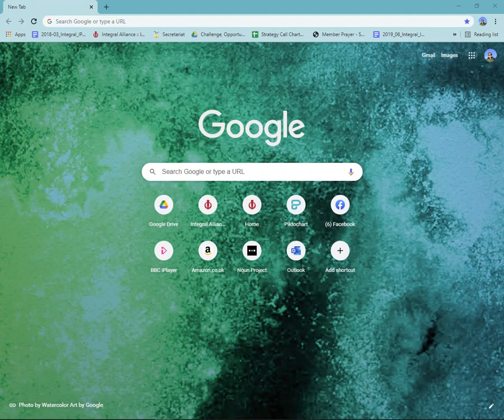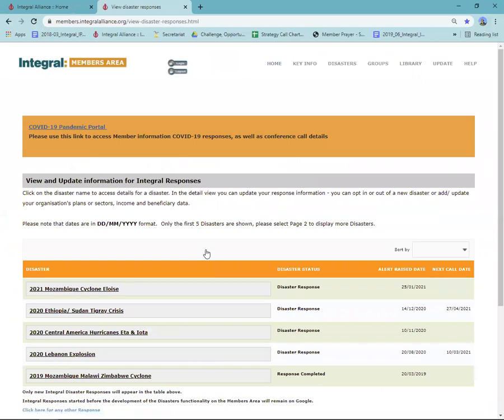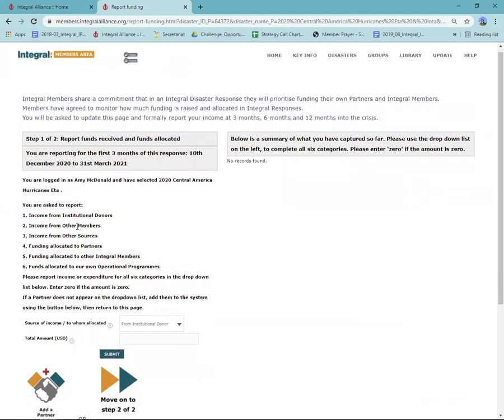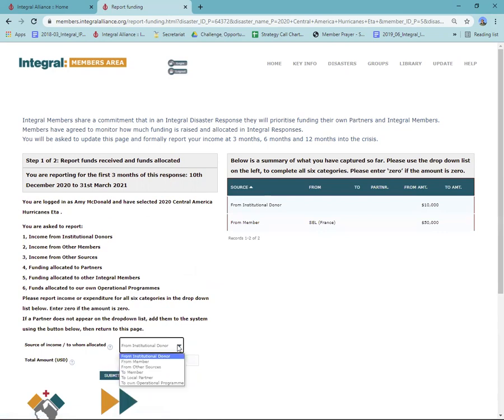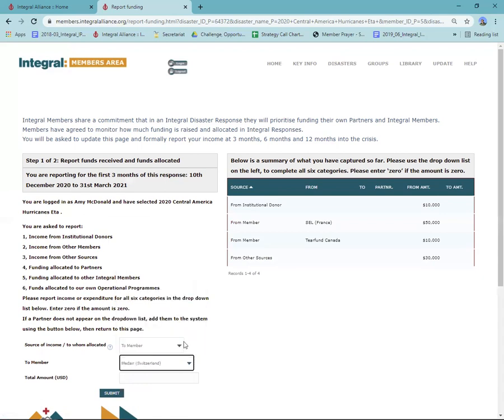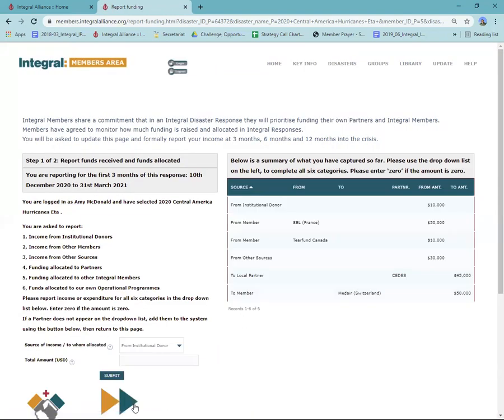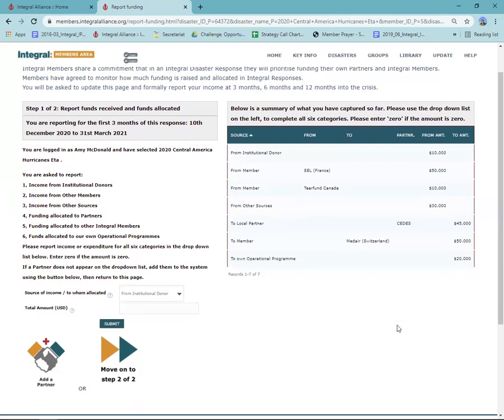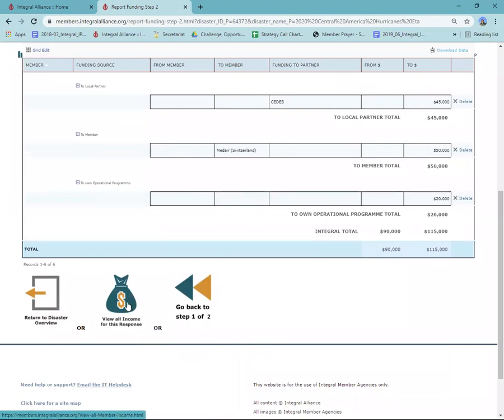Reporting Income at 3 months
This video how to report income received and allocated  as part of an Integral Response. It is for reporting at 3 months.